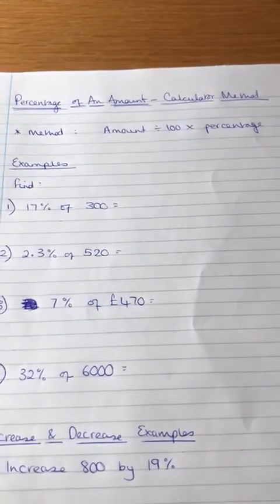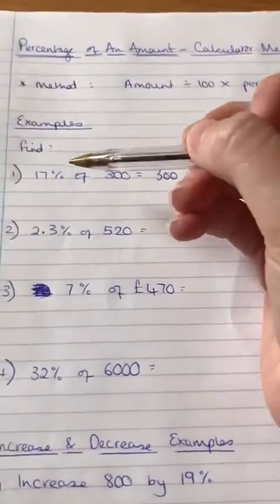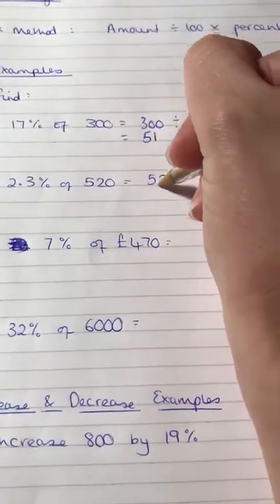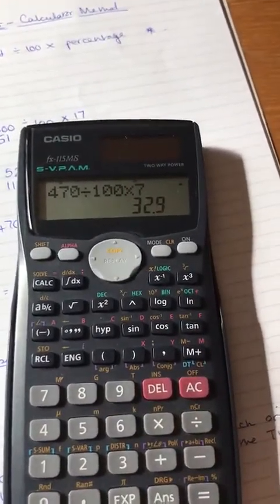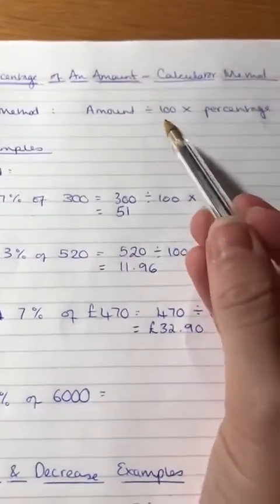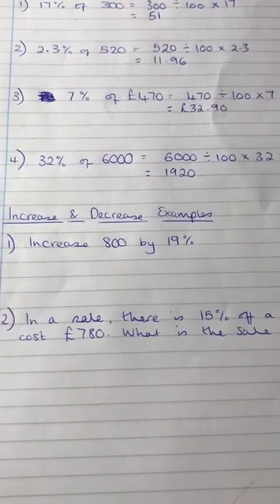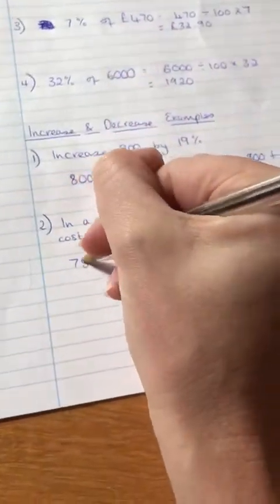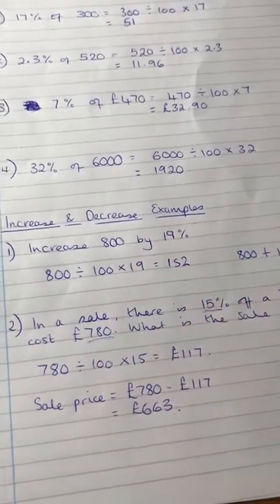Percentages ( with a calculator )